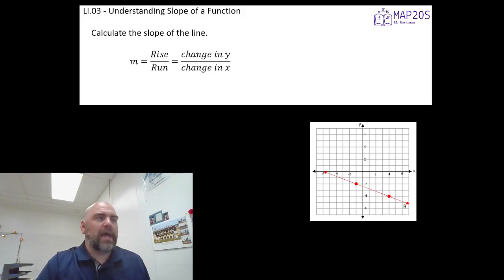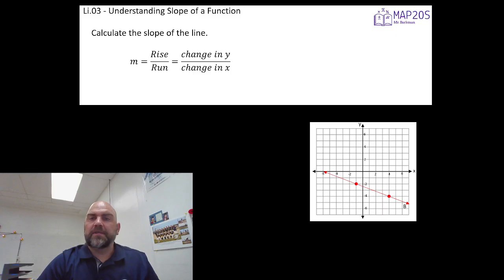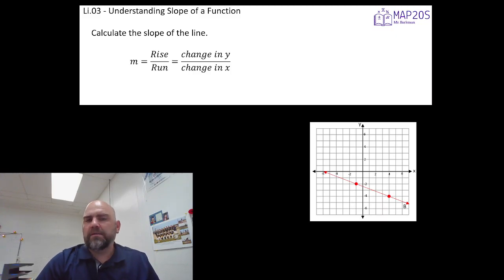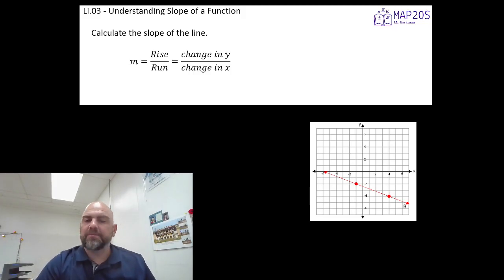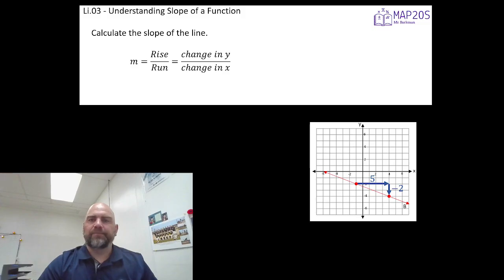Using a Graph to Solve for a Negative Slope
This example involves using an xy coordinate graph with a linear function drawn through it. The graph is used to determine the slope of the line based on two points given on the line.